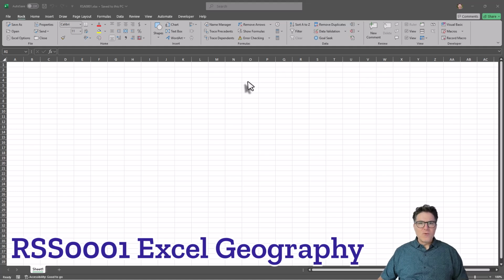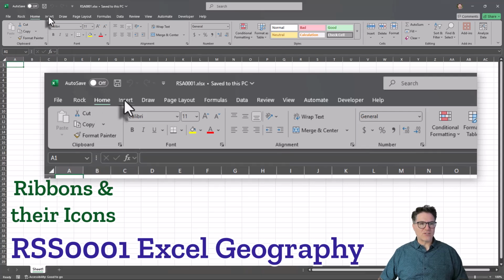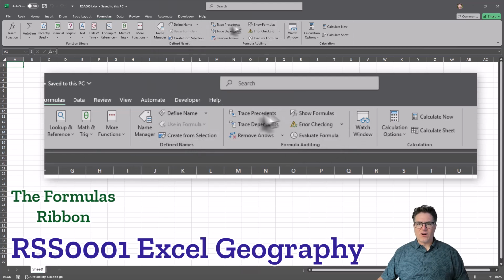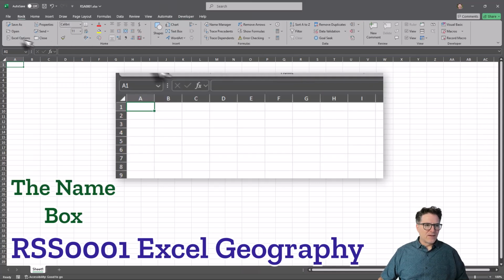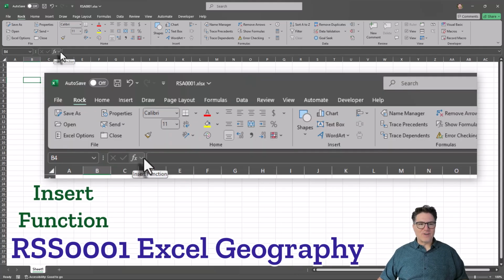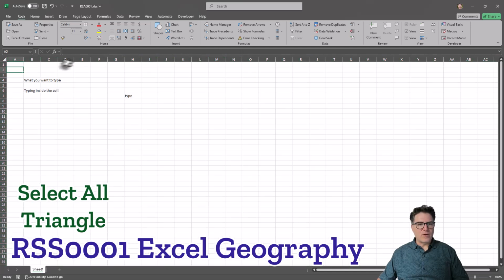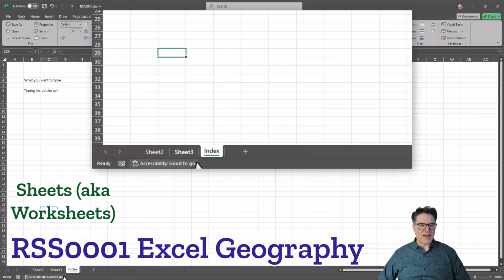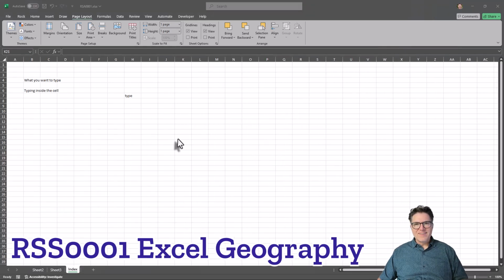RSS0001 Excel Geography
For those wanting an introduction to Excel from the eyes of an expert, this is the first of a step-by-step series, taking the shortest path possible to mastery. As the title implies, this is the trailhead for a journey toward Rock Solid Spreadsheet expertise, shared in daily doses on the  @RockSolidSpreadsheets  channel.